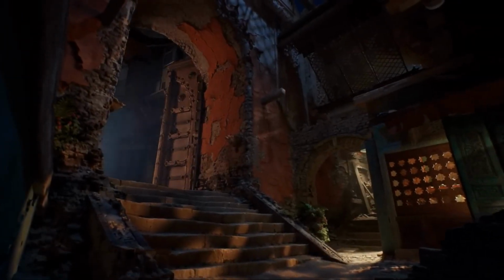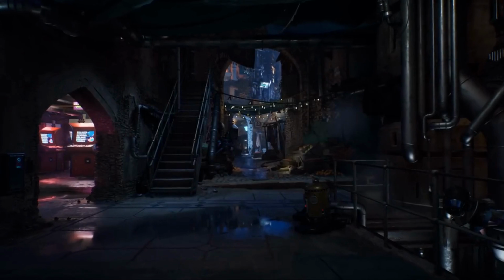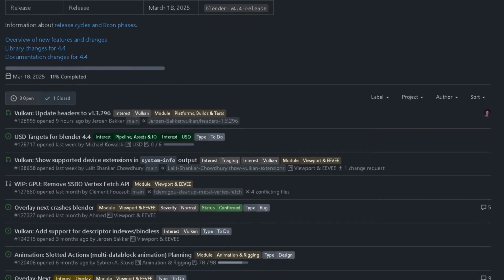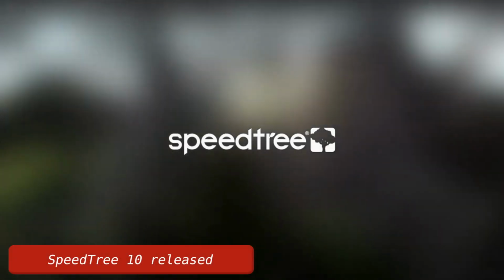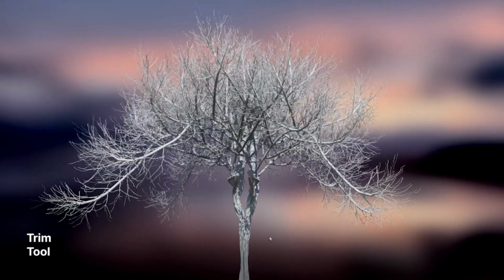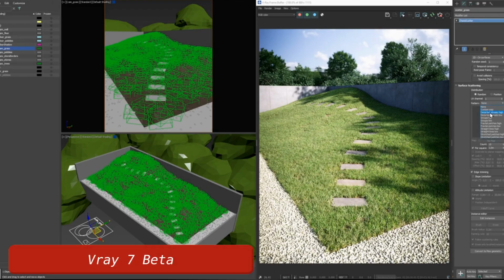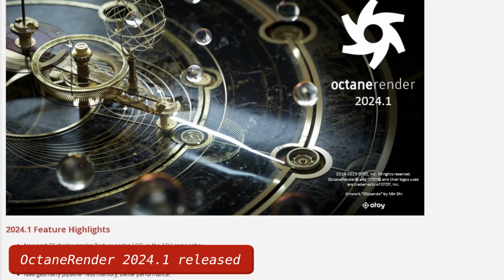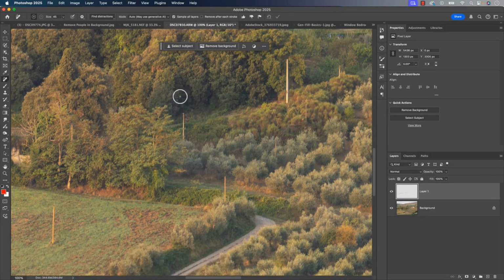News From 3D World October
News From 3D World October 2024.

Book: AI vs Humans
Transhumanizm book: